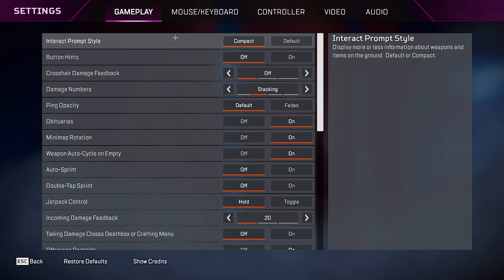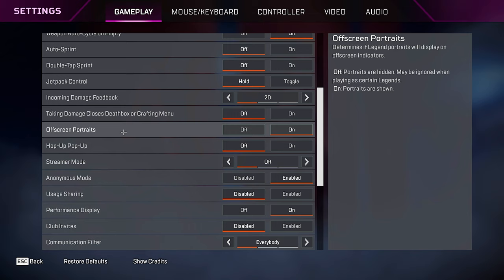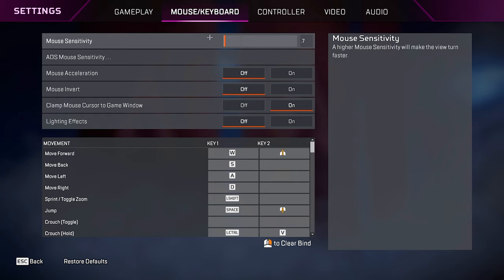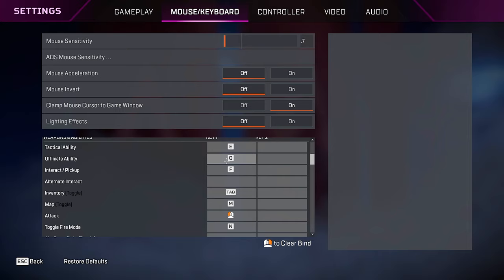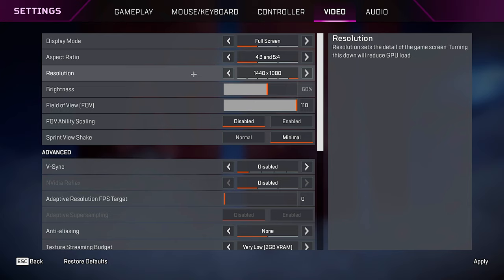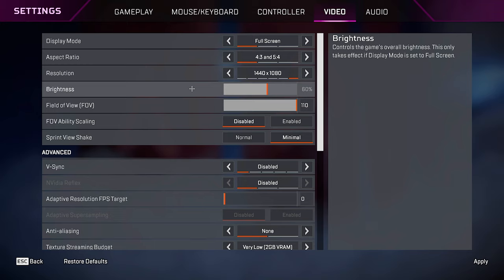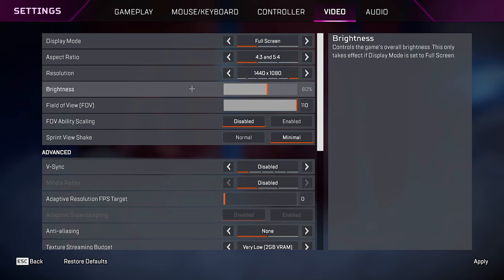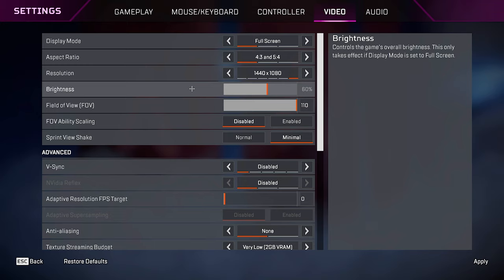BEST APEX LEGENDS SETTINGS SEASON 19 FULL GUIDE IN DEPTH (UPDATED)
ㅤ
ㅤ

My launch options: -novid +exec autoexec